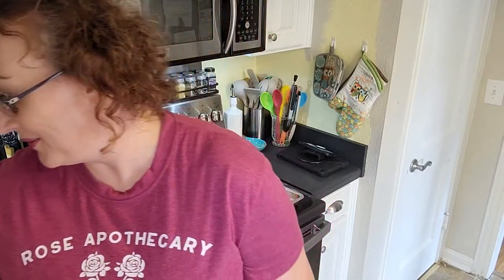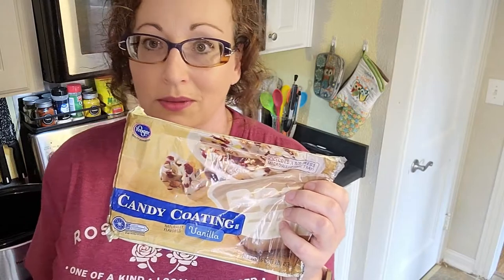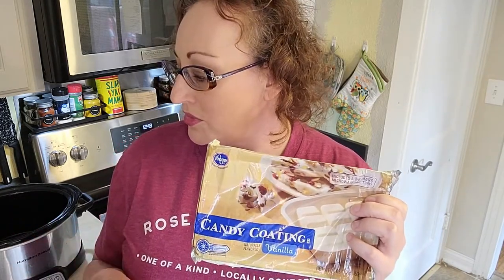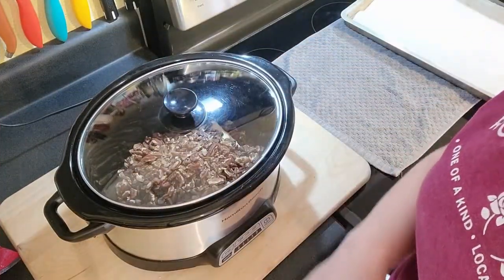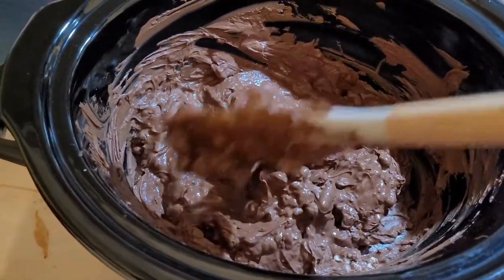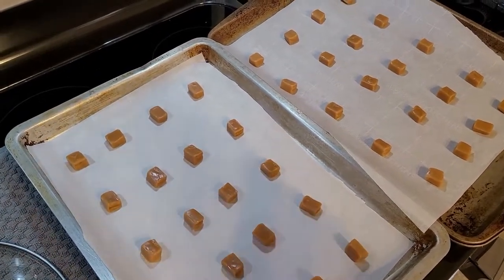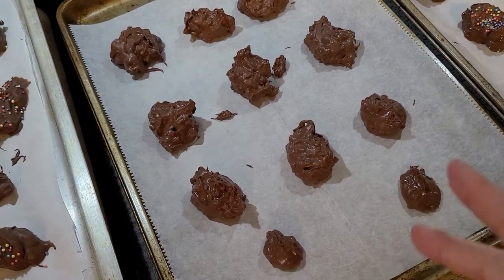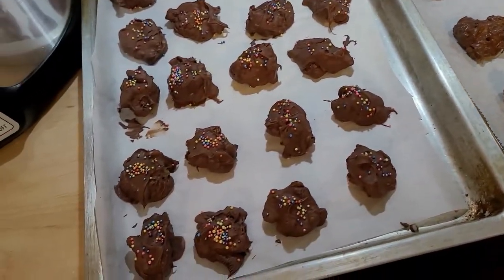CROCKPOT CANDY! Chocolate Caramel Turtles. EASY, DELICIOUS. Makes a Great Gift.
Very simple and tasty recipe for turtle candy using the crockpot